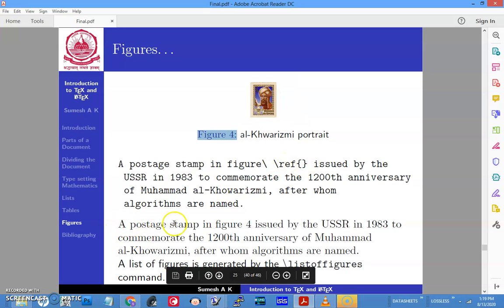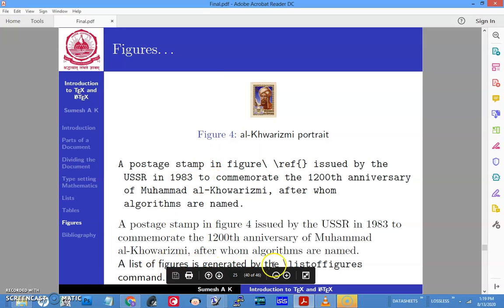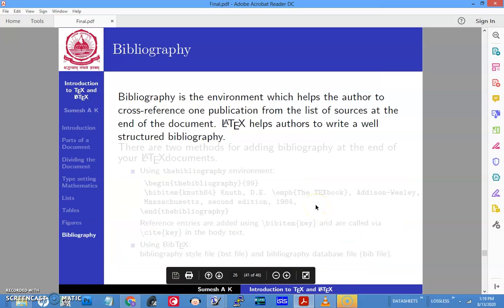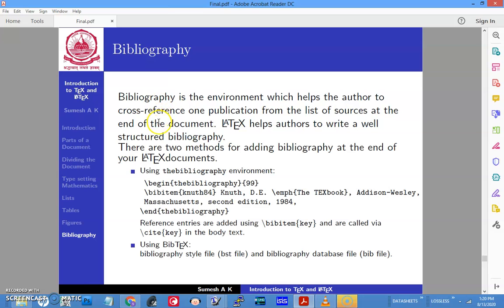Intro to Latex part - 2